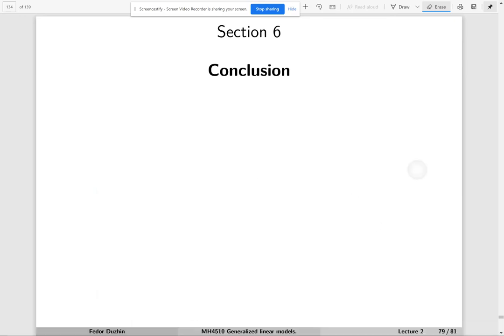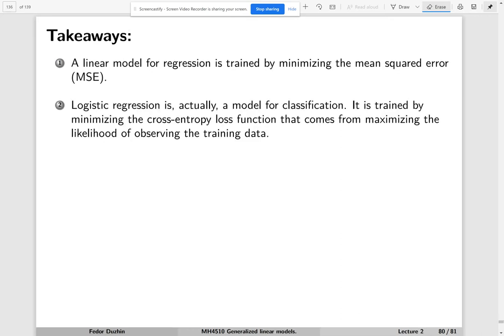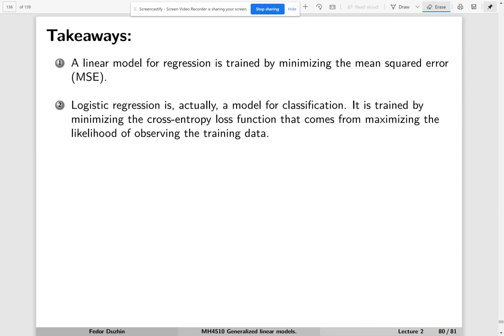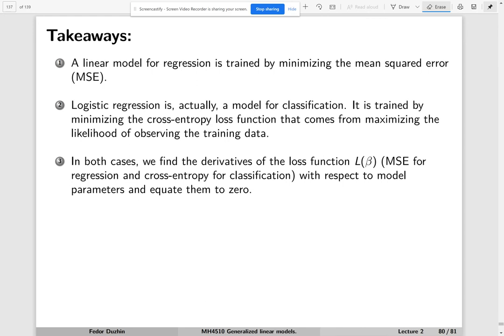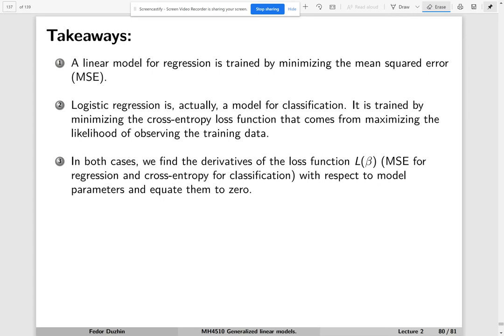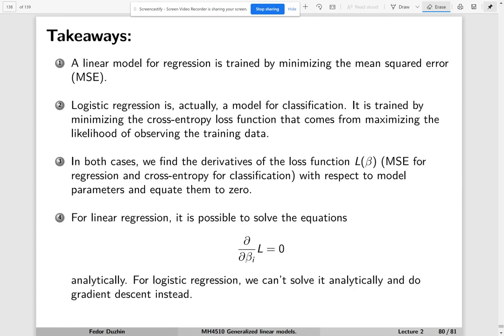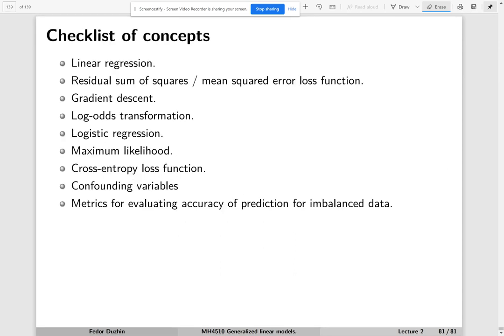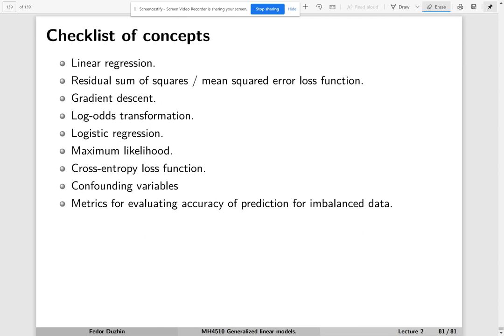MH4510 Lecture 2 part 12 - main takeaways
Conclusion: main takeaways and checklist of concepts.